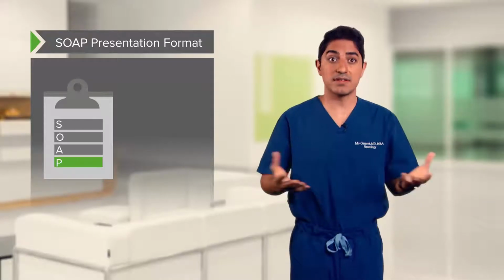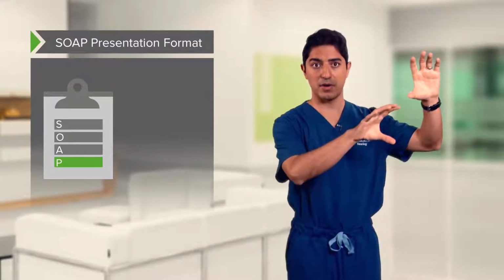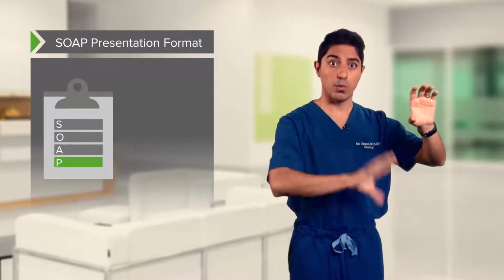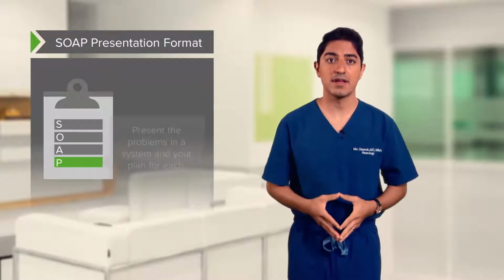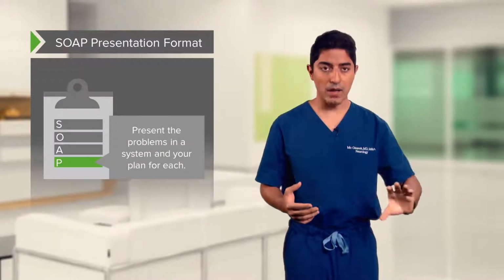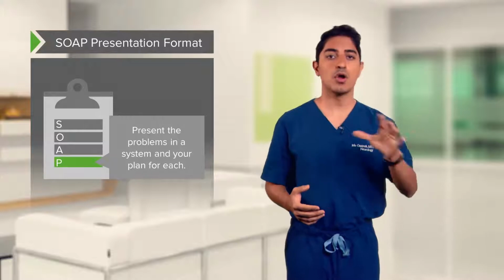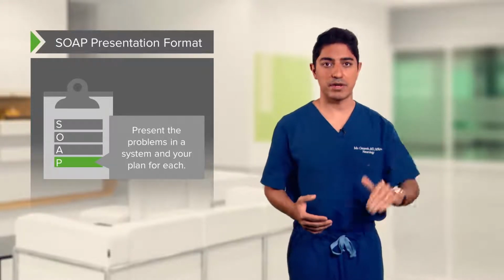How to Effectively and Strategically Present a Patient SOAP Format